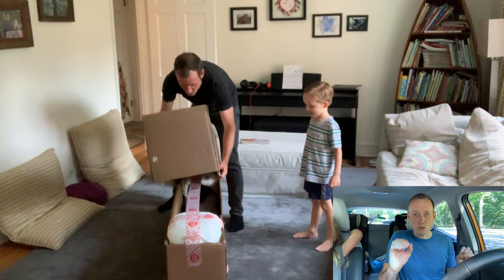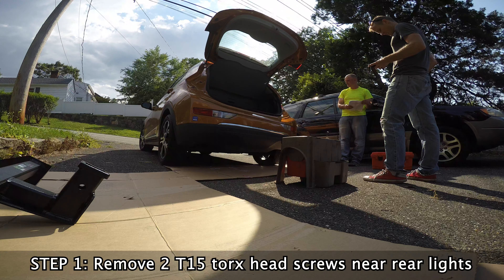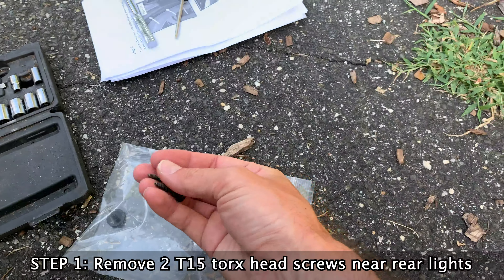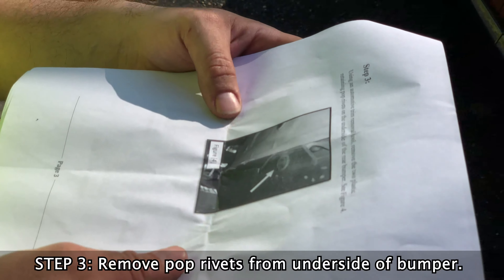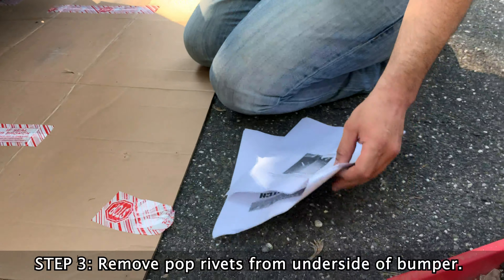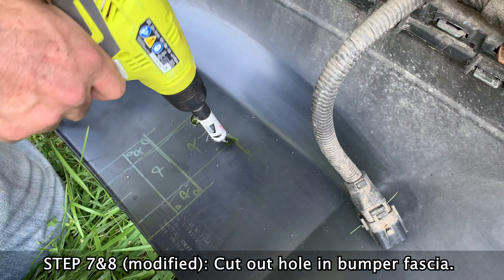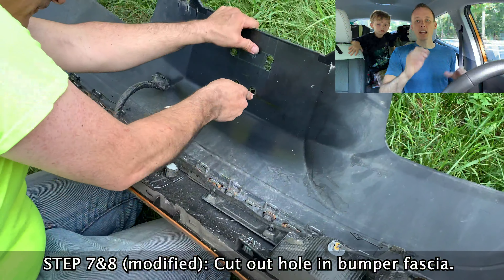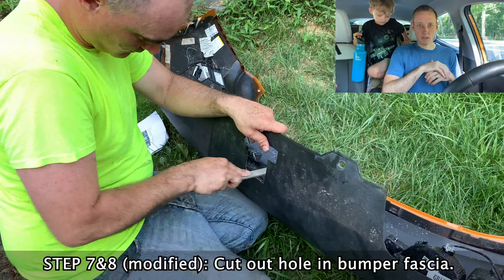Torklift Ecohitch unboxing and DIY install on a Chevy Bolt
A do-it-yourself installation of Torklift's Ecohitch on the Chevrolet Bolt. The Ecohitch by Torklift is a bolt-on hitch that involves removing the entire back bumper of the Chevy Bolt, as well as making a cut in the bumper fascia to accommodate the hitch. This hitch is rated at 300 lbs tongue weight and 2000 lbs towing weight. This DIY video is different from others in a few ways. We do a different cut in the bumper fascia, leaving a 1.5" strip of plastic instead of cutting all the way through the bumper. We also do not skip over the most difficult bolts to remove, nor do we leave any of our struggles out.

Here are links to skip to relevant sections of the video. You'll note we do them slightly out of order in the end but that doesn't really matter as you'll see:
0:00 - Intro
0:52 - Unboxing
2:39 - Step 1: Remove 2 T15 Torx head screws near rear lights
3:24 - Step 2: Remove Torx scerws from wheel well and underside
6:30 - Step 3: Remove pop rivets from underside of bumper
7:54 - Step 4: Pry back wheel well trim, remove hidden Torx screw
10:43 - Step 5: Unplug main wire connection
11:11 - Step 6: Gently peel off bumper
12:23 - Step 9: Remove crash guard with M10 hex socket. Install hitch.
14:34 - Step 7&8 (modified): Cut out hole in bumper fascia
16:06 - Step 7&8 (cont'd): explanation of our cut vs. the cut suggested in instructions
19:59 - Reinstalling the bumper
21:59 - Going back through all steps in reverse to refasten the bumper
25:54 - The end with the kids

If you want to see how the fine folks at etrailer remove the bumper (step 6), you can find that portion of their video